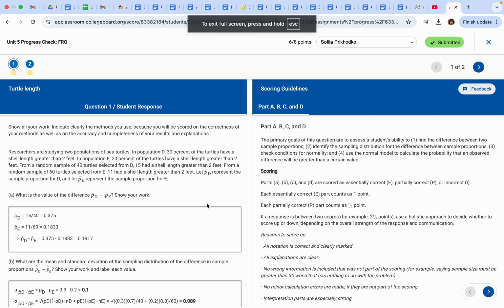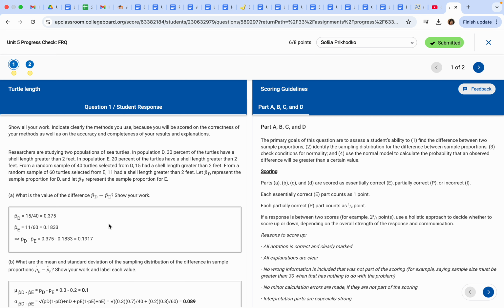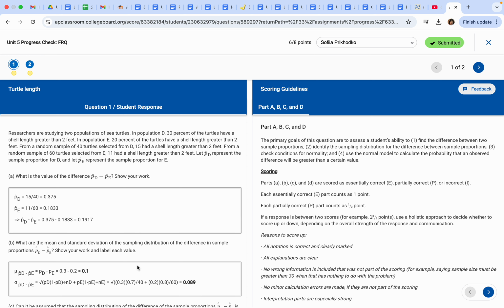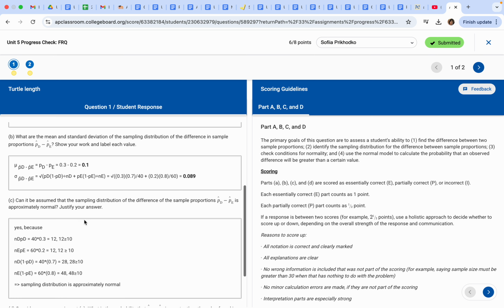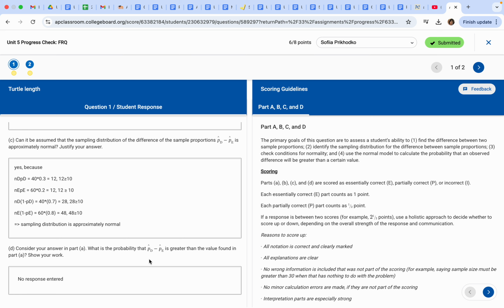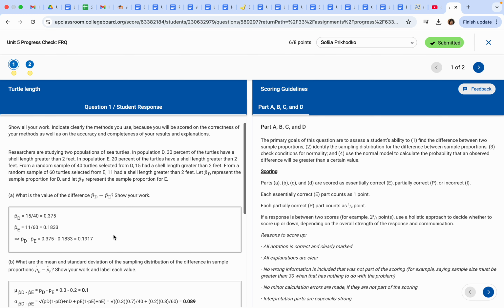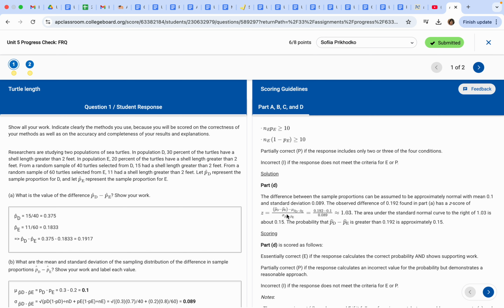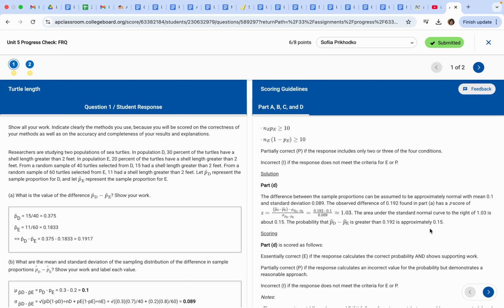Progress Check 5 Free response part d